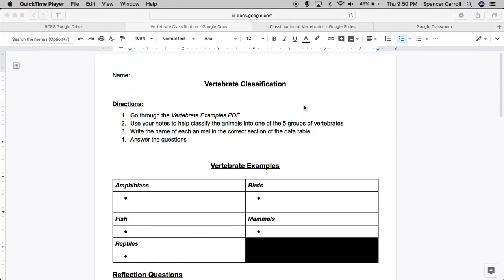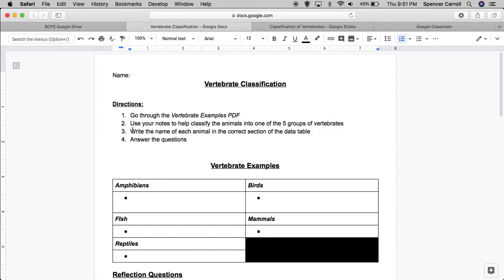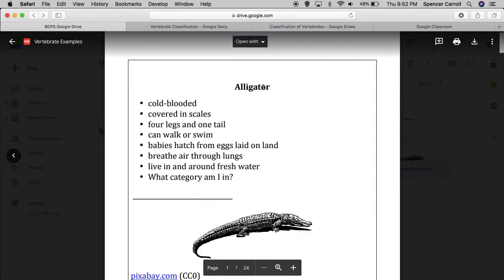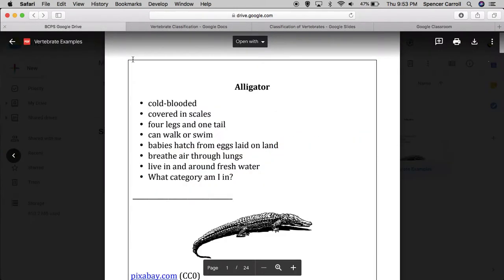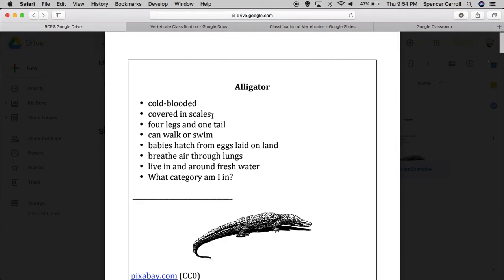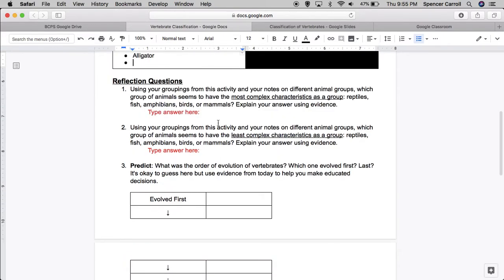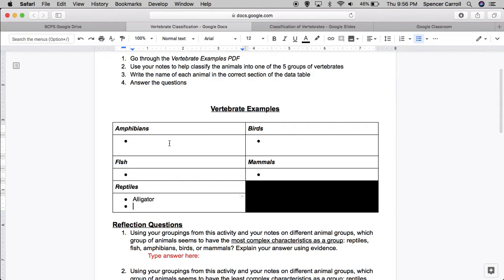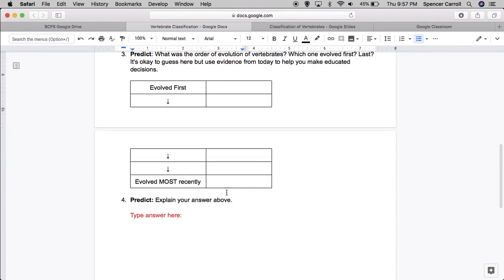Vetebrate Classification Activity